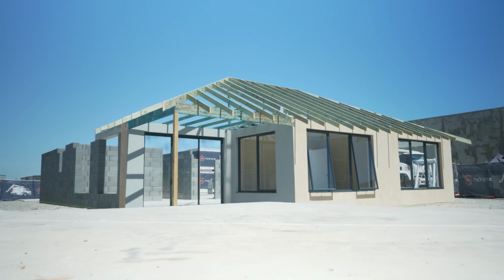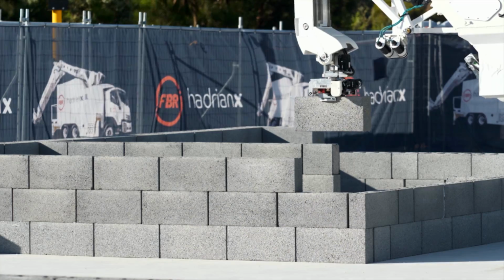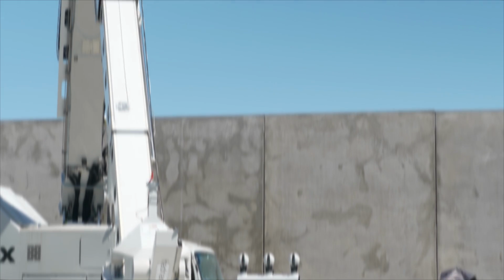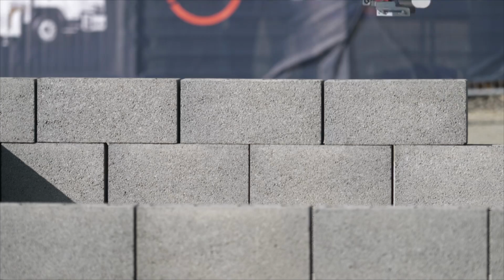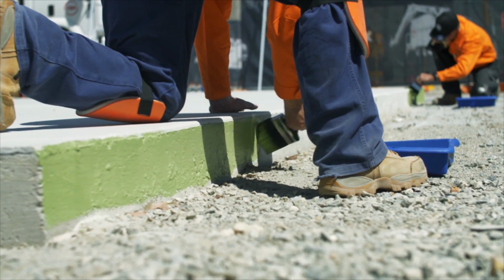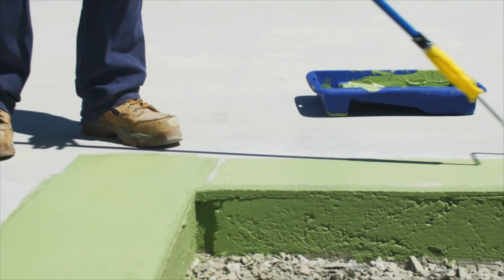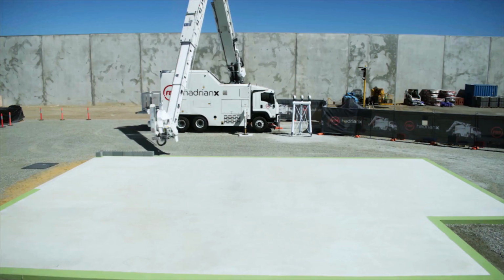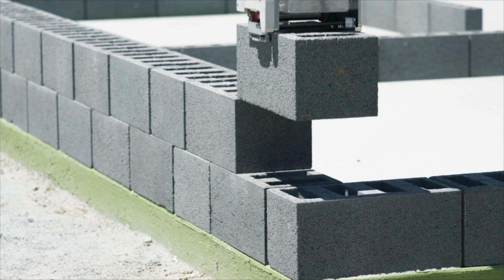'On the Couch' - a Build1 Retrospective